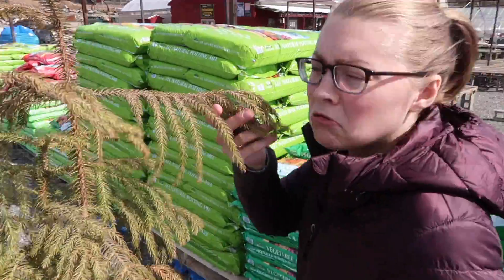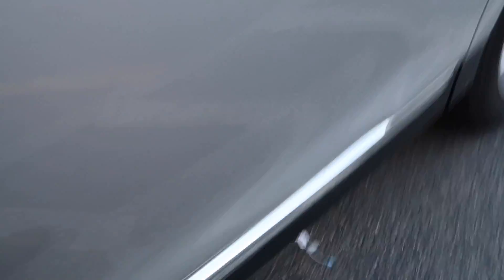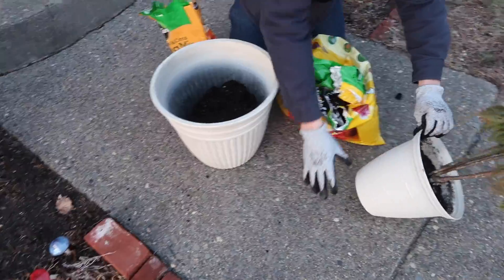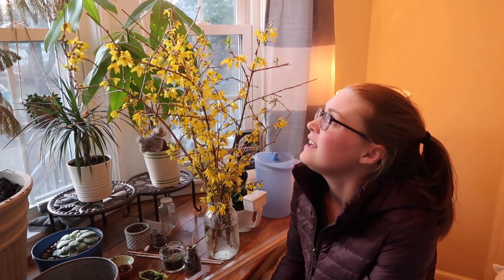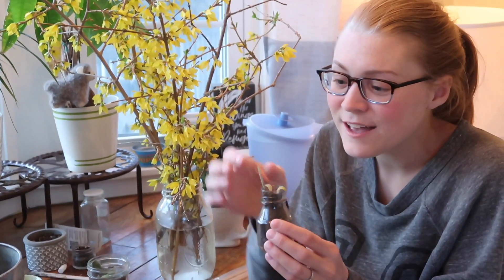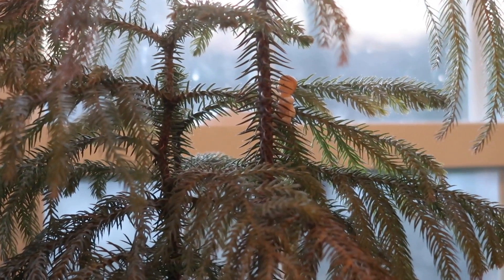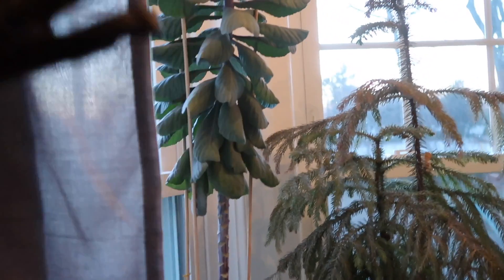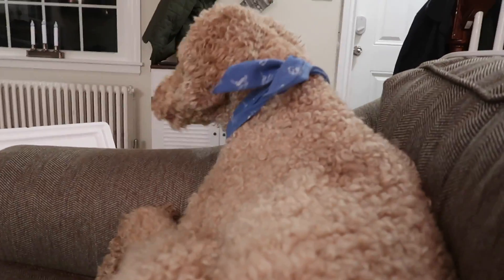IT'S SO SICK & SAD! (4.3.19)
→ We post new vlogs everyday showing daily life with CysticFibrosis!

Want a personalized video message from Mary & Peter (and Ollie)?!? You can request a Cameo here!